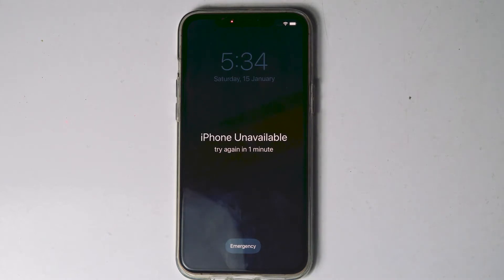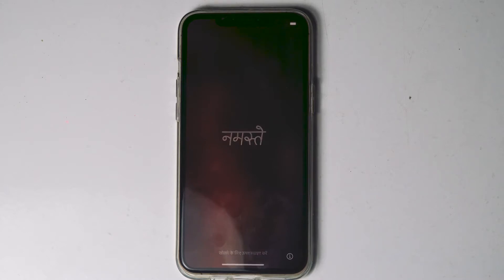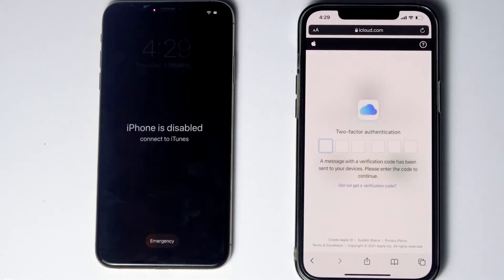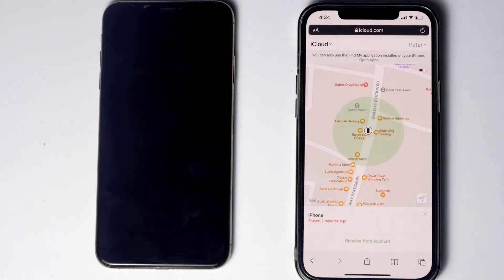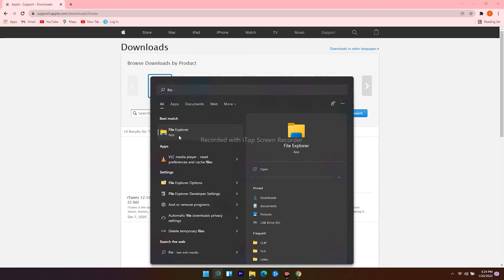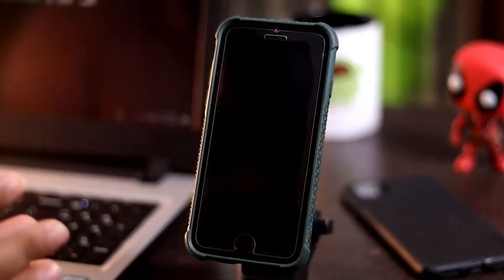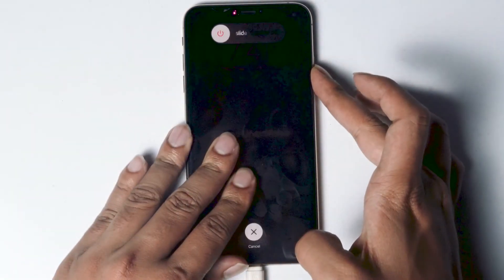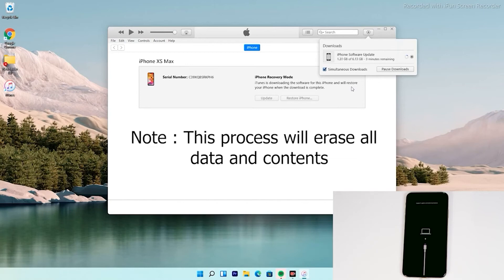Can't Remember iPhone Passcode? Here Is How to Unlock！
If you forgot your iPhone passcode and see the iPhone unavailable or security lockout message, this tutorial will definitely help you to sort out the issue.

This works for :
iPhone
iPhone 3G
iPhone 3GS
iPhone 4
iPhone 4S
iPhone 5
iPhone 5c
iPhone 5s
iPhone 6
iPhone 6 Plus
iPhone 6s
iPhone 7
iPhone 7 Plus
iPhone 8
iPhone 8 Plus
iPhone X
iPhone XR
iPhone XS
iPhone XS Max
iPhone 11

This video can also help those who have following questions:

iphone password forgot reset
iphone passcode forgot how to restore
iphone passcode forgot without itunes
iphone passcode forgotten how to unlock
iphone locked passcode forgotten